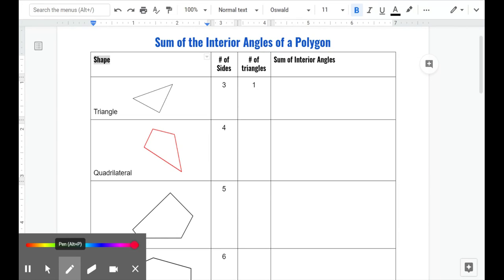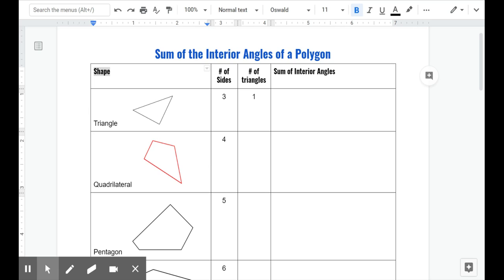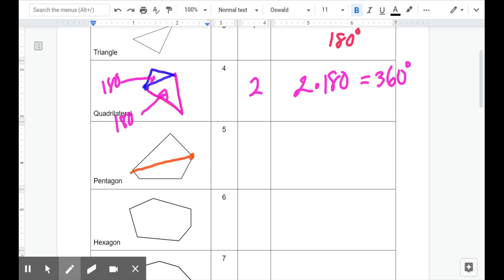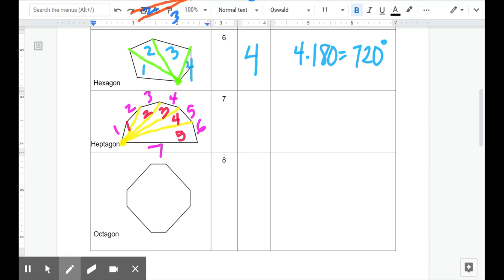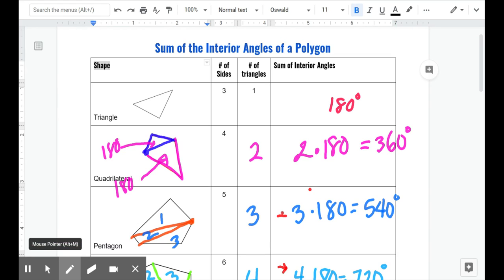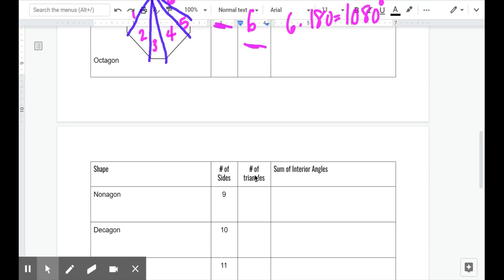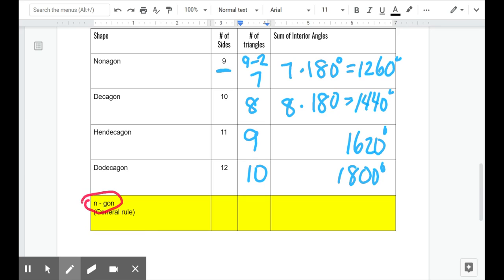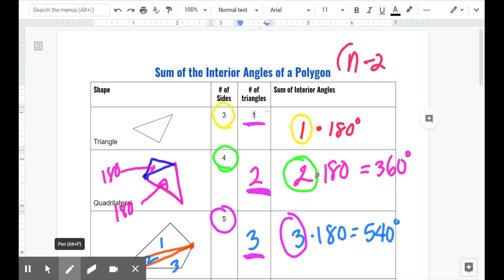Sum of interior angles polygon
How to find the sum of the interior angles given any convex polygon.